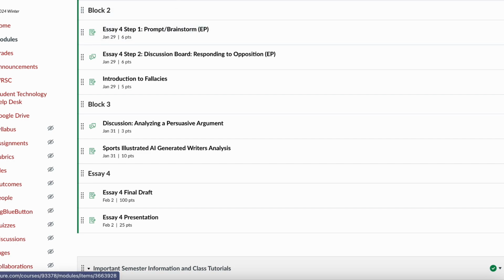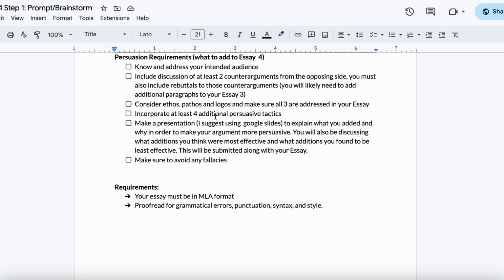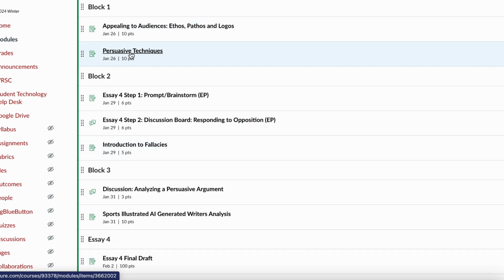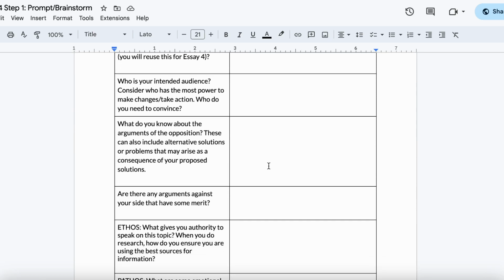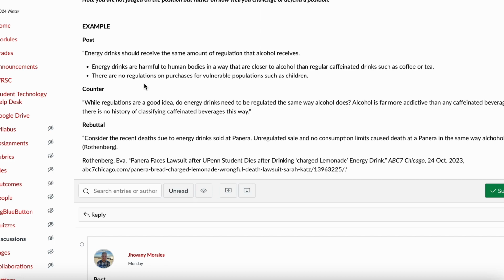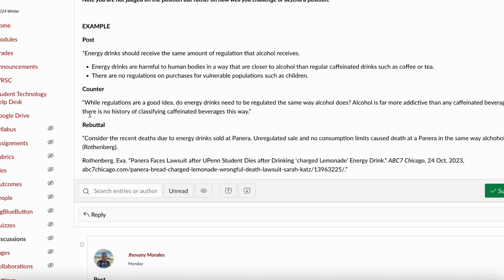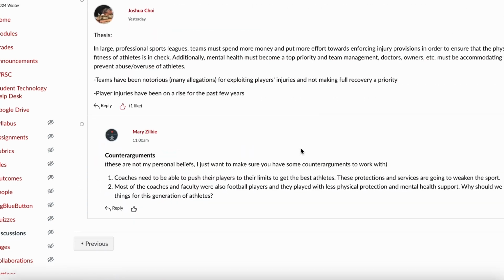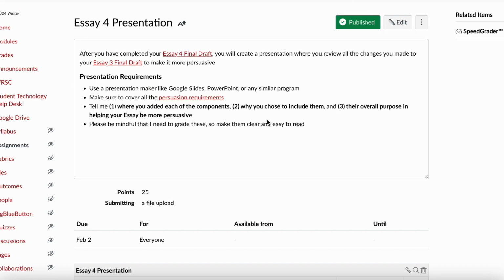Winter 24 Final Week Update